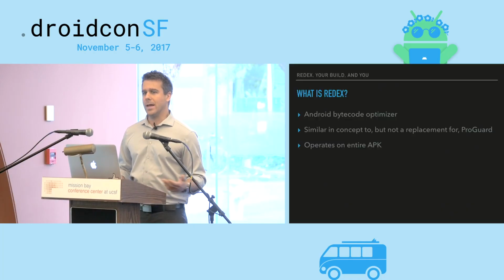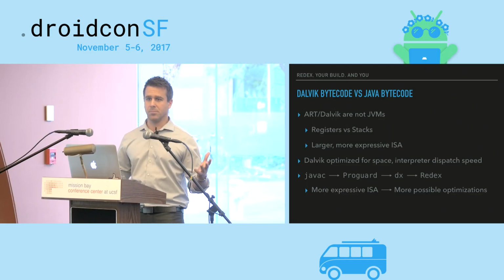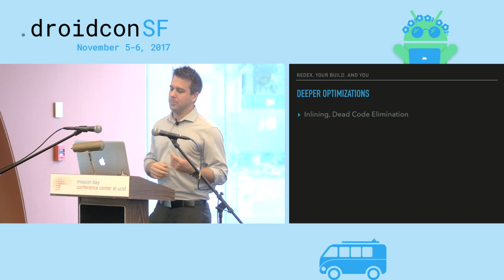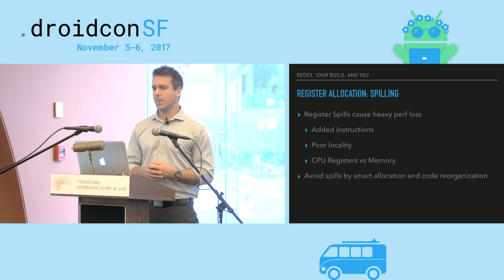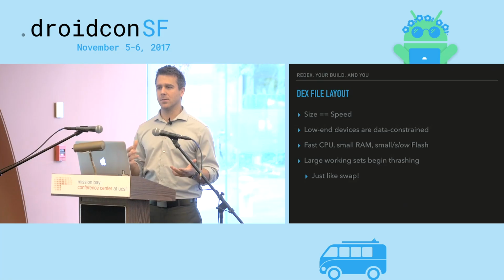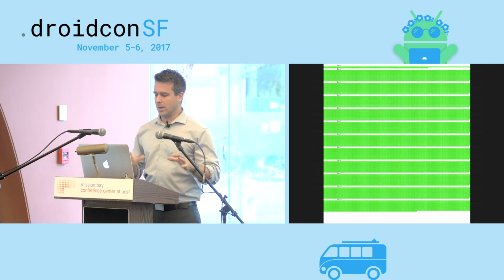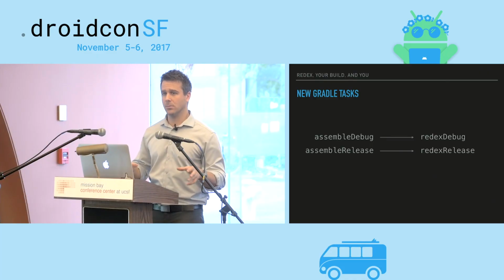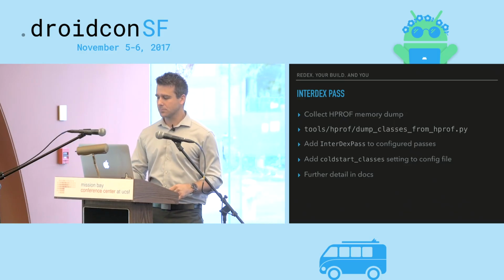Redex, Your Build, And You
Speakers: Chris Sarbora

Redex is a Dalvik bytecode optimizer developed and used by Facebook to optimize .dex files for both speed and size. It can be used in conjunction with, or as a replacement for, Proguard and is pivotal to Facebook's apps. Come learn what Redex does, why Facebook uses it, and how you can integrate it into your own build process.